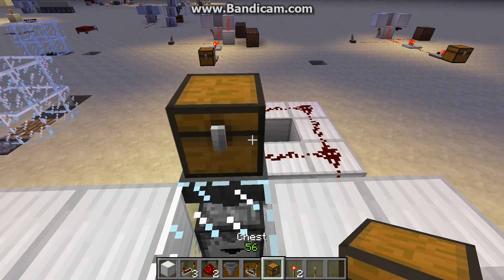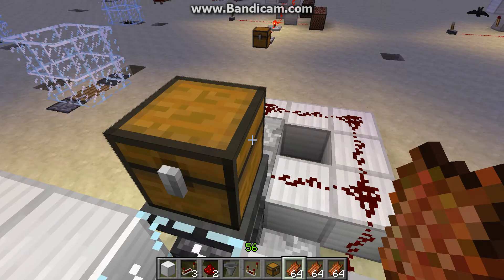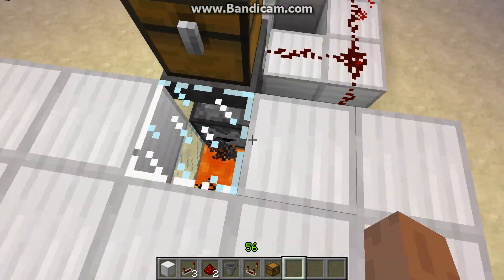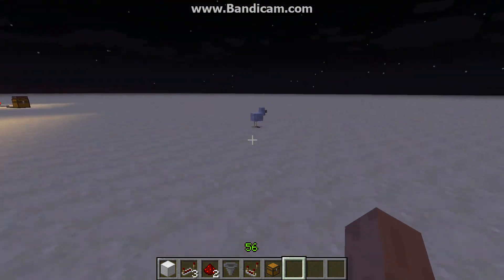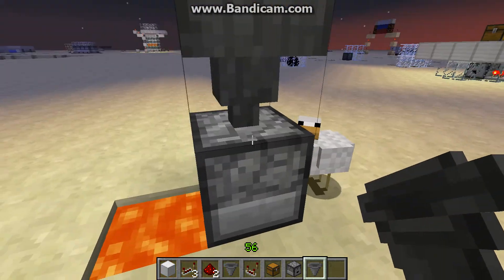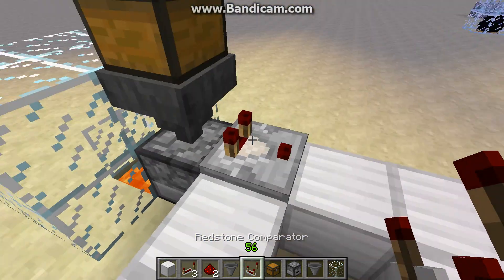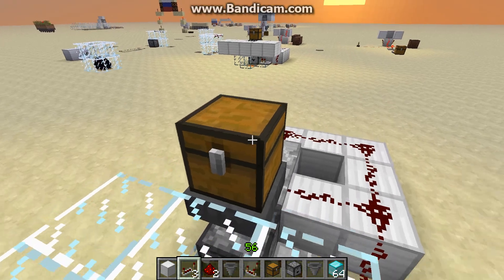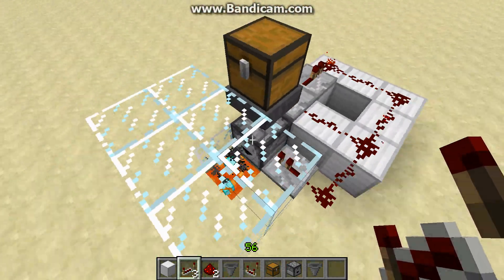Minecraft- Redstone trash can (safe)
Please subscribe, rate and comment, iam really good at redstone so IF YOU WANT A TUTRIAL OR BASICALLY ANYTHING ABOUT REDSTONE OR HAVE A QUESTION PLEASE ASK ill be more than happy to answer your questions, if you have difficulty in building something redstone, please comment and I will help you and/or make a tutorial.